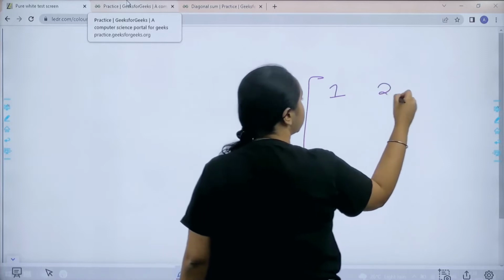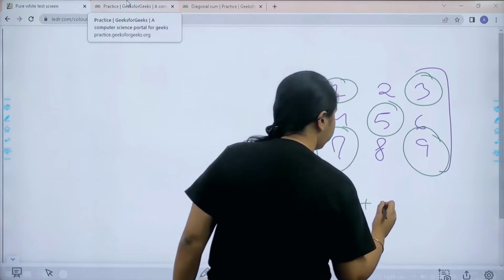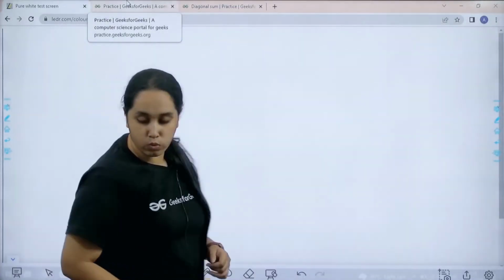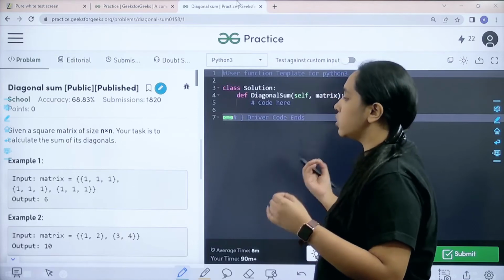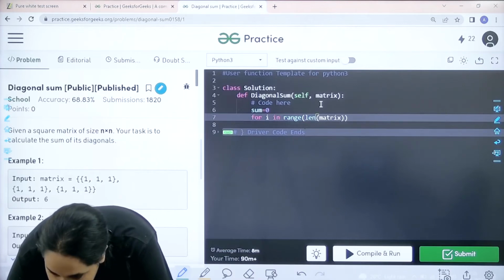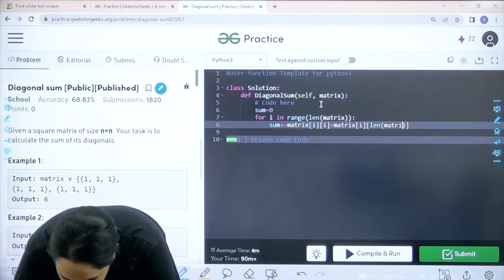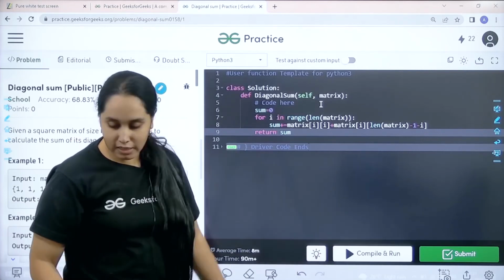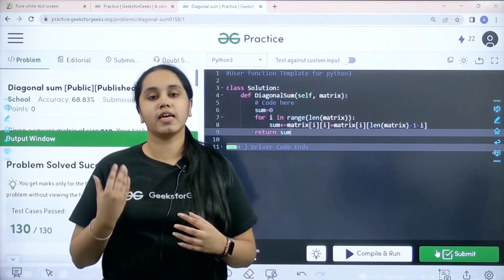Diagonal Sum | School Practice Problem | GeeksforGeeks School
Join Avneet Kaur as she solves the school practice problem: Diagonal Sum . This is a great way to improve your coding skills and analyze yourself.